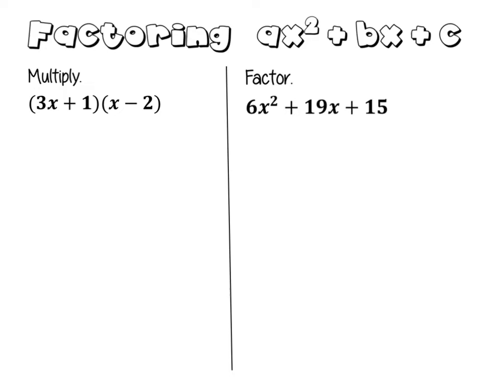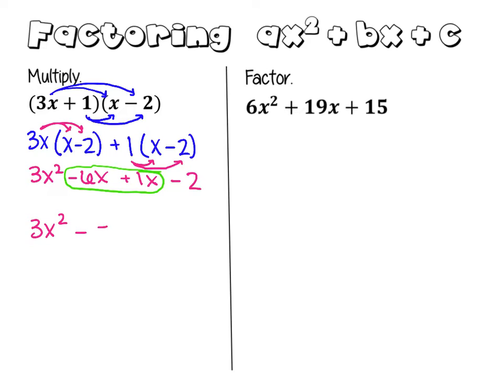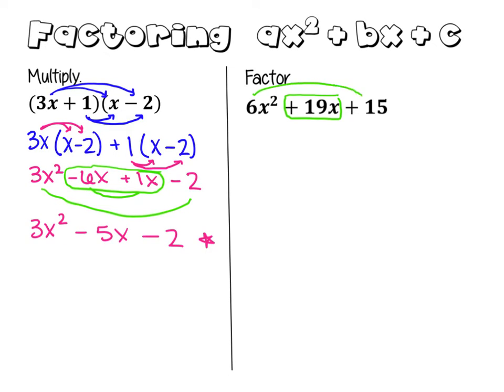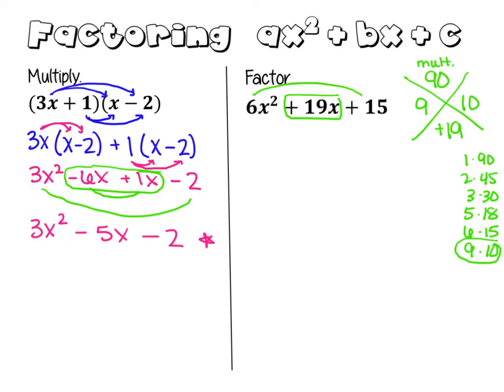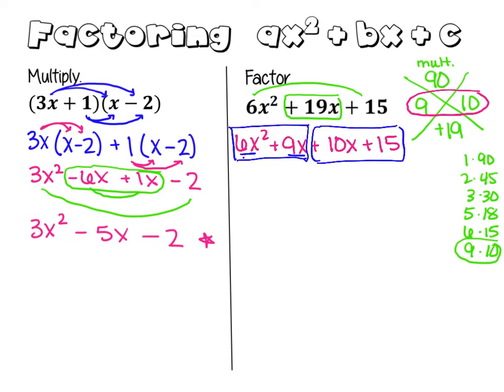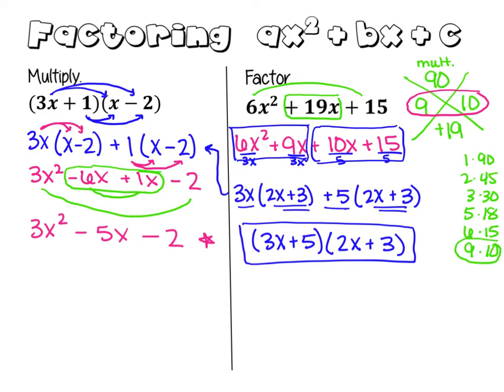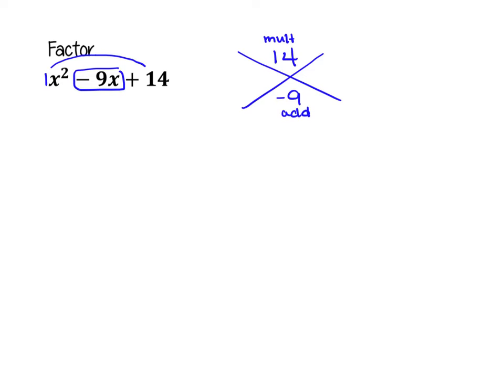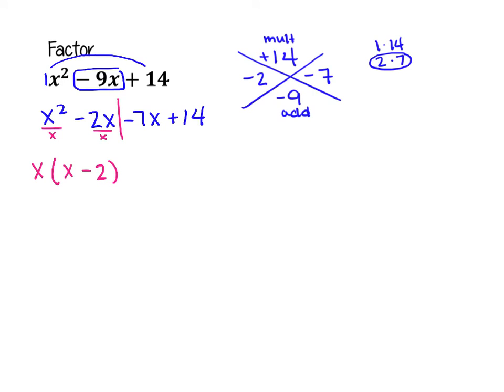Alg1 7.5 NotesB